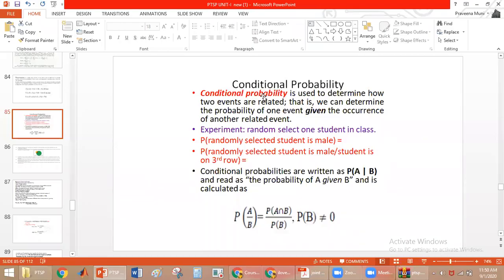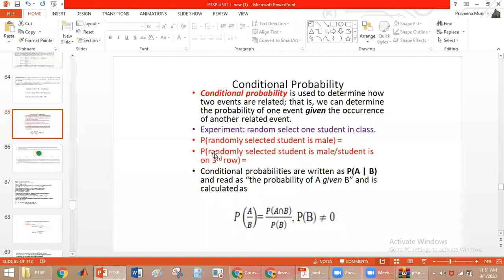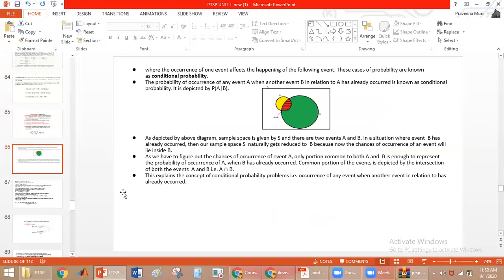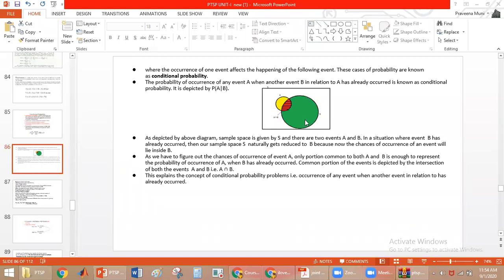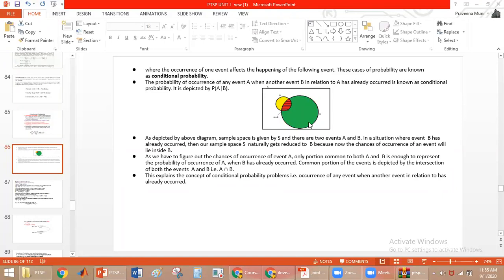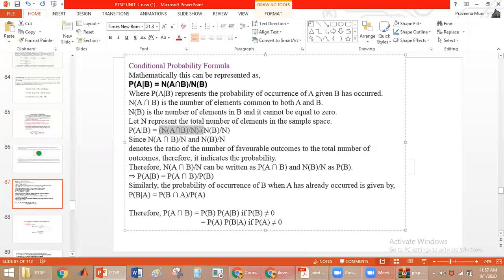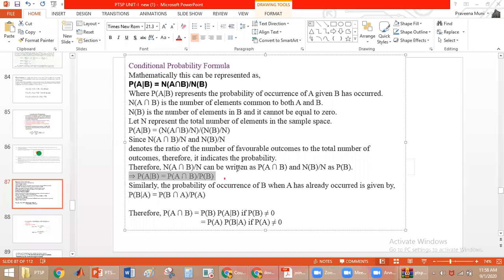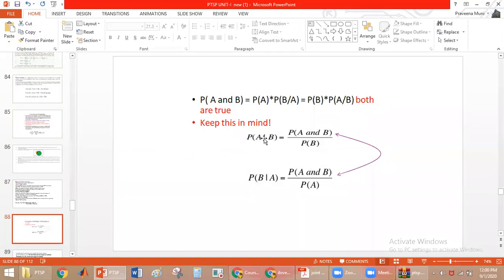Lecture 13: Conditional Probability/ continuation of lecture 12/PTSP/ 2ECE/JNTU